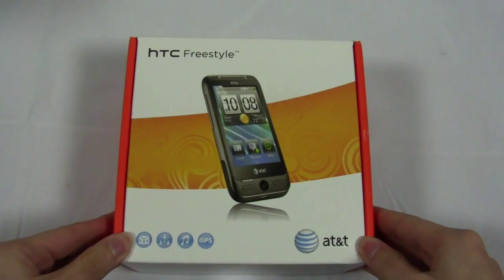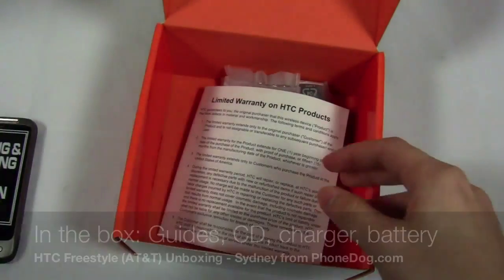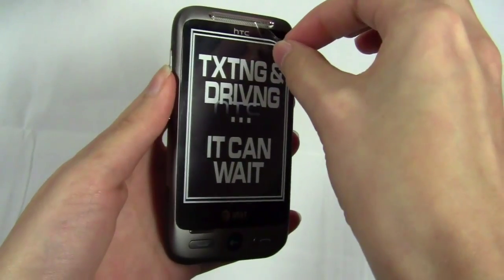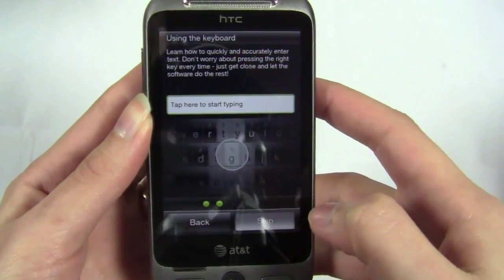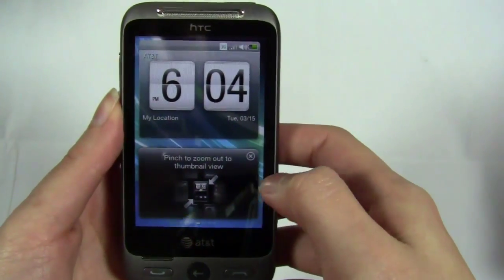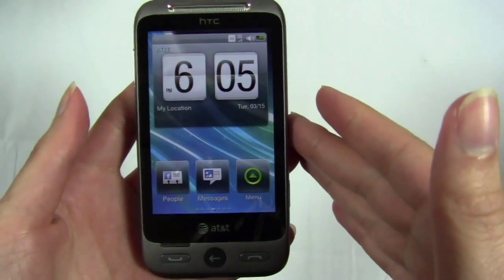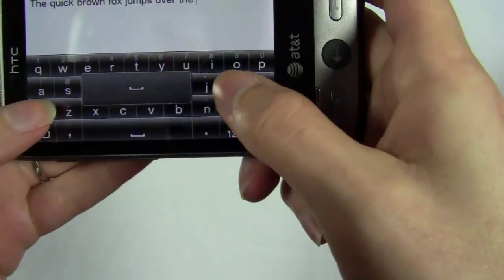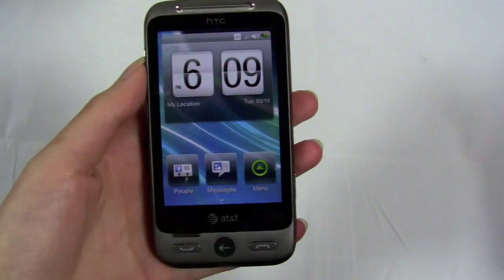HTC Freestyle Unboxing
Sydney does an unboxing and gives her first impressions of the HTC Freestyle. Because it uses HTC Sense UI, it looks very similar to HTC's smartphones, but it's a featurephone. Whether this means that you get all the coolness of a smartphone without the price or that you finally have a cheap phone that you're not ashamed of, either way, it's a win-win.

Aside from running Sense UI and being packed with all of its cool widgets, the Freestyle also has a 3 MP camera and a capacitive touchscreen, a pretty good one at that. After initial tests with the Freestyle's touchscreen and virtual keyboard, it's easy to say that it's one of the best on the featurephone market.

The Freestyle is $99 on-contract from AT&T, which may be a little too expensive for some, but it's definitely worth looking into.

‪Facebook ‬ Twitter Forums Win Free Phones for all the latest cell phone news, reviews, and more.